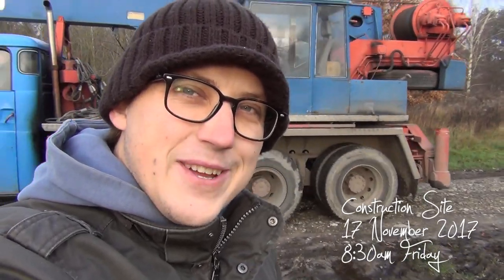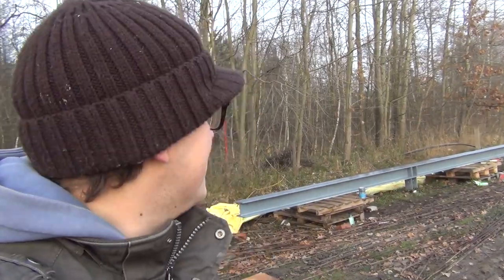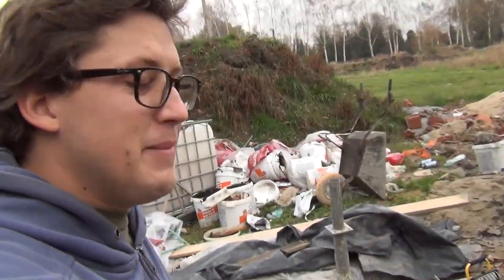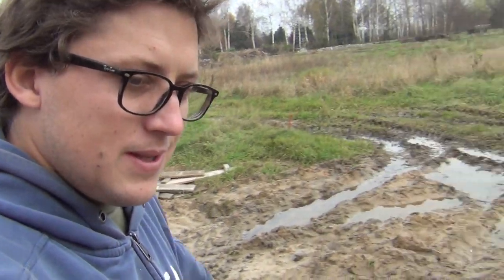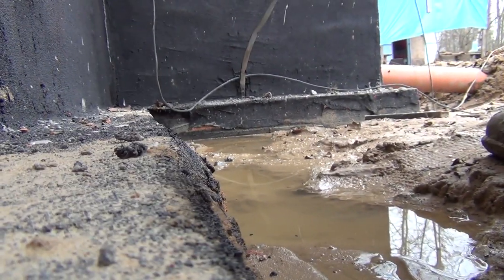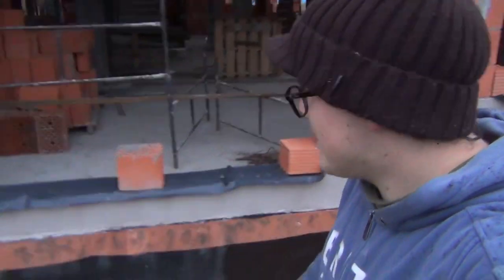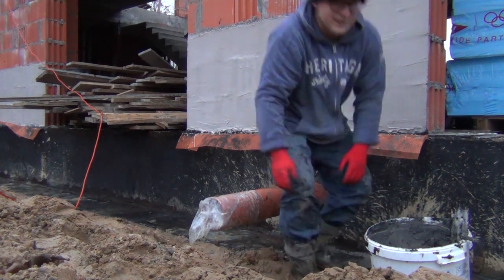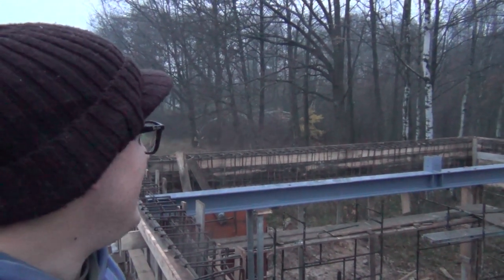BoH 85 - A Crane for the I Beam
Time to hoist up the half ton i beam up onto the garage building forms. So we hire a crane.